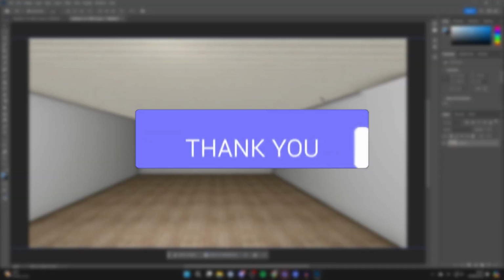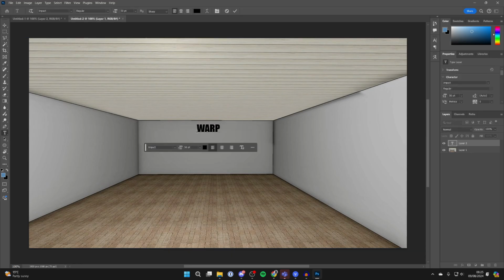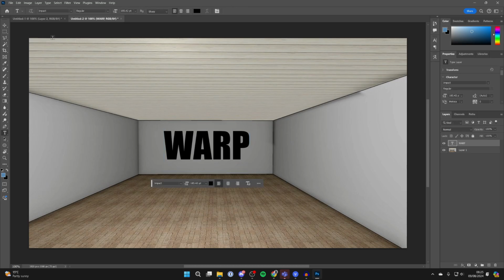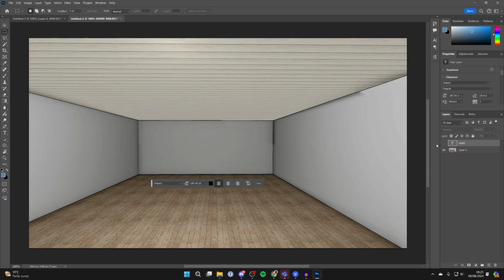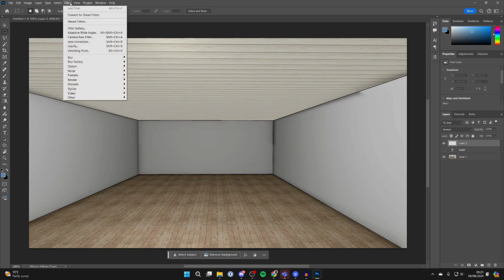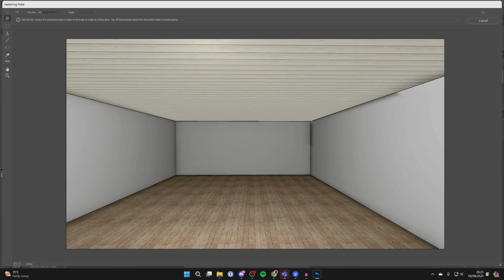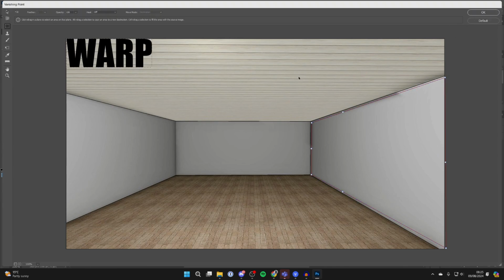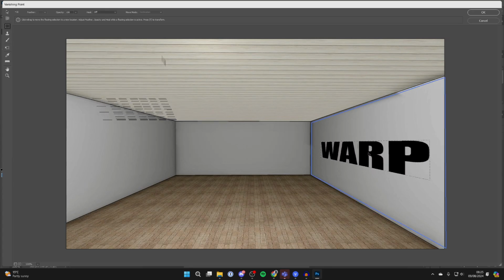How To Put Text In Perspective In Photoshop - Full Guide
Learn how to put text in perspective in photoshop in this video.

GuideRealm